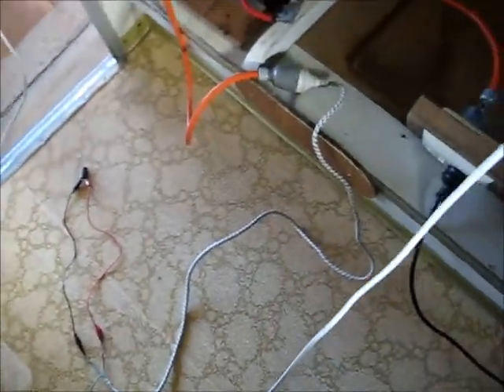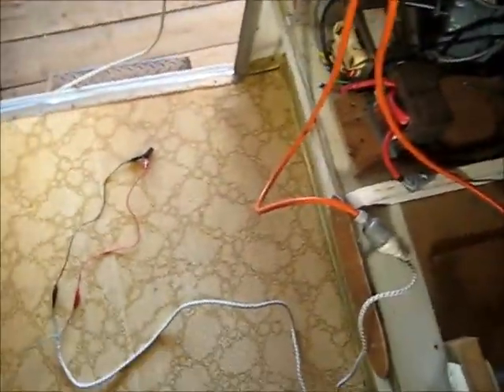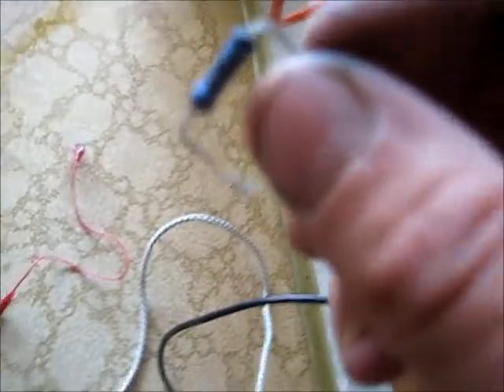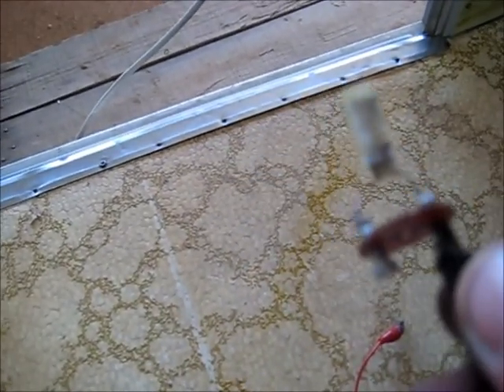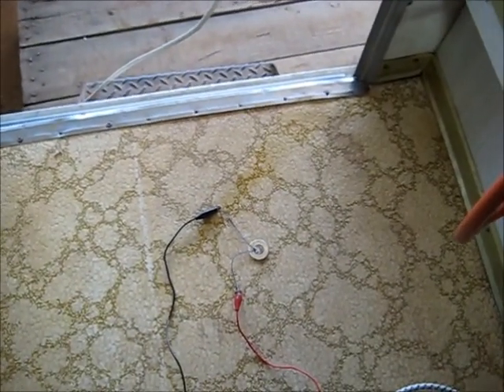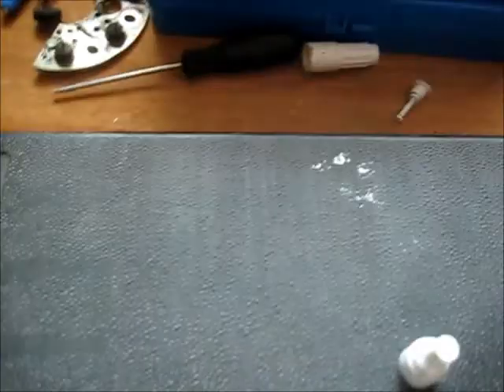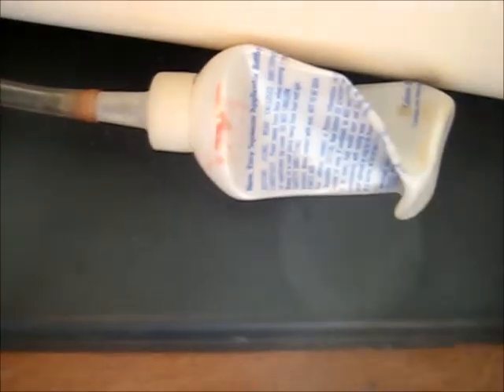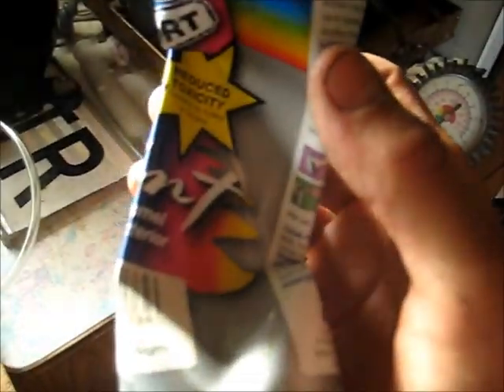Capacitor Pop & Aerosol Can Implosion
Variac Fun, Aerosol can Implosion & Marker Cartridge crush